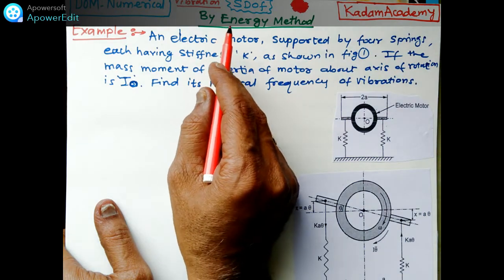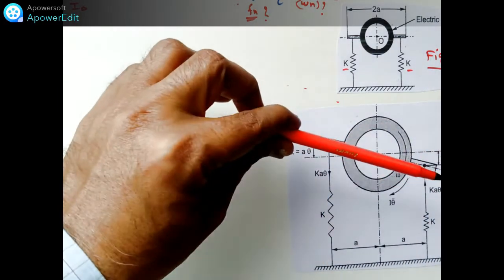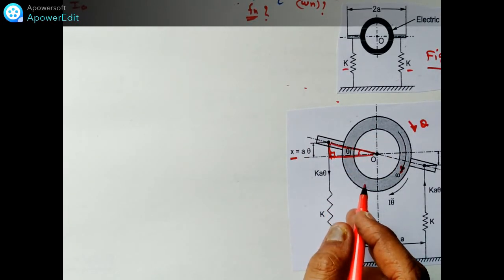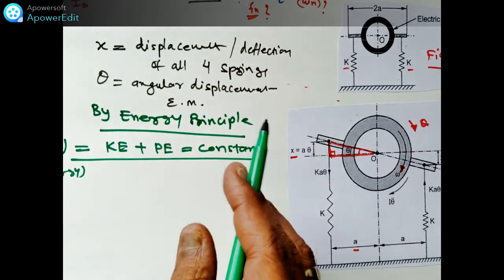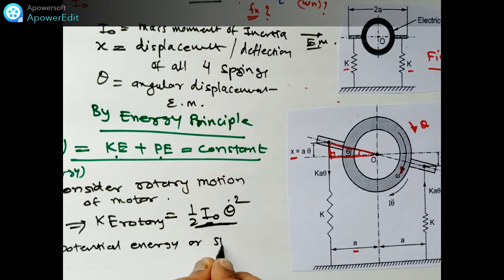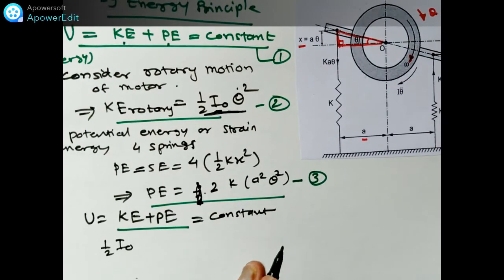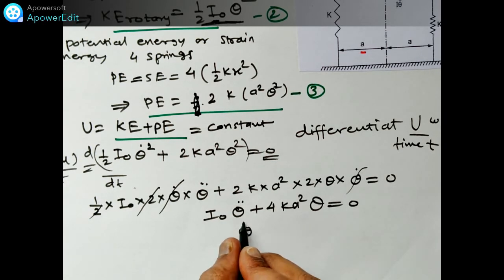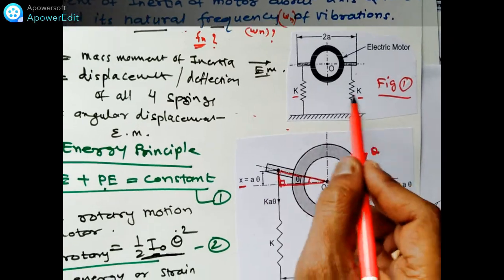How to find Vibration in Electric Motor? (Energy Principle)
How to find Vibration in Electric Motor?  (Energy Principle / Method)